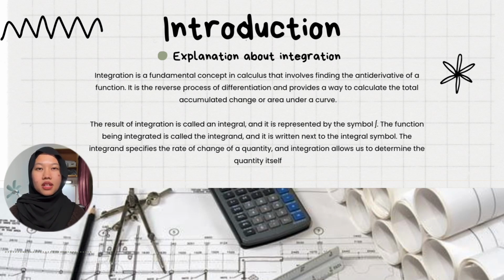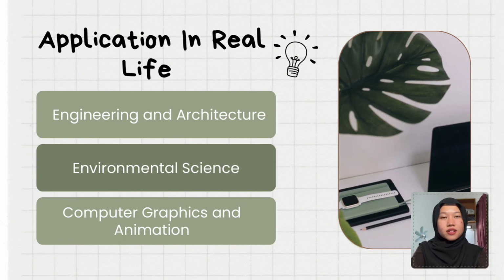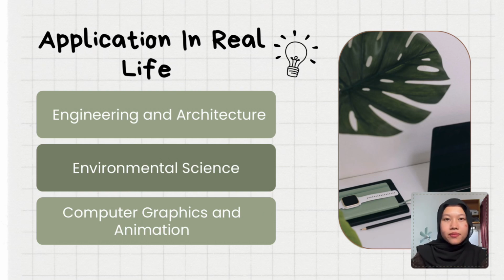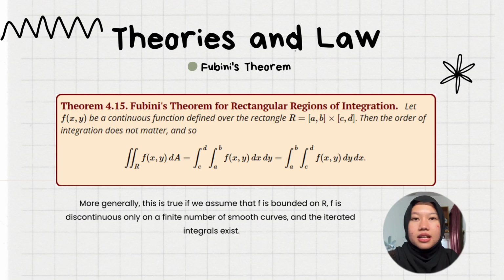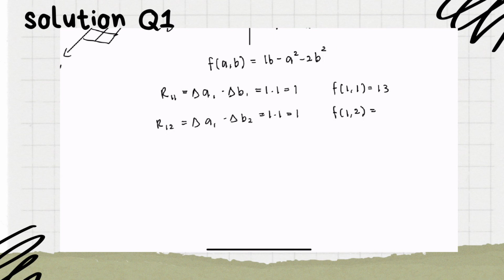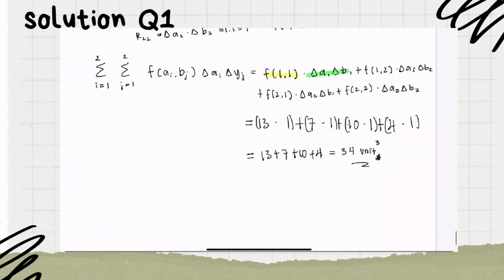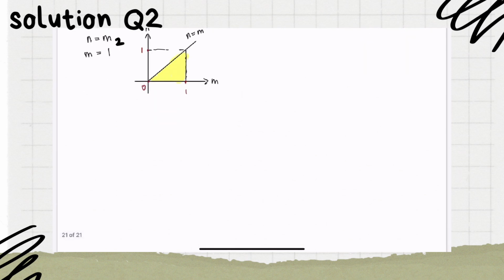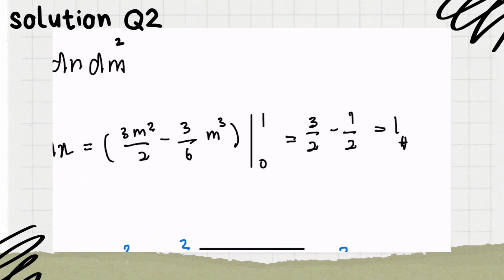SQQM2033-INDIVIDUAL ASSIGNMENT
Individual Assignment Intermediate Calculus Group C (SQQM2033)